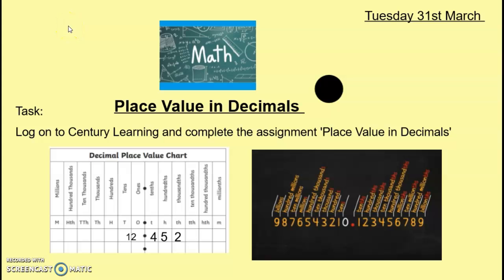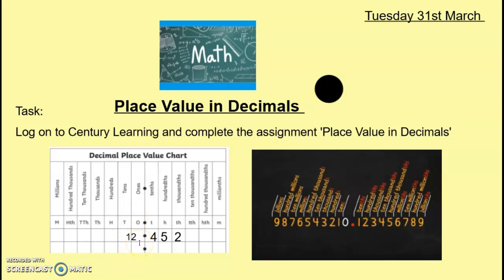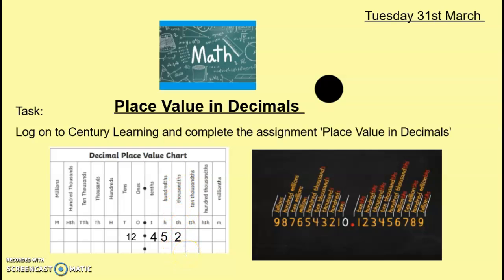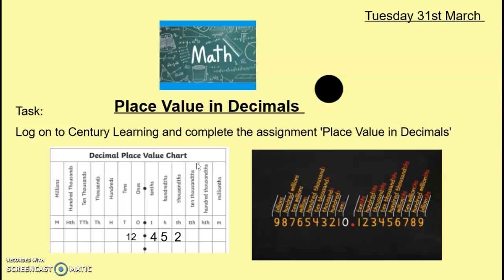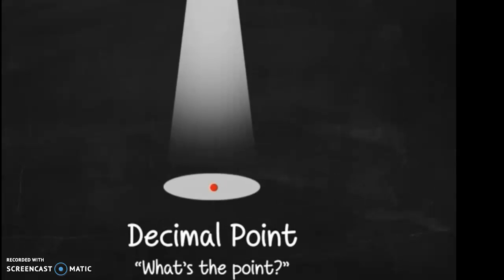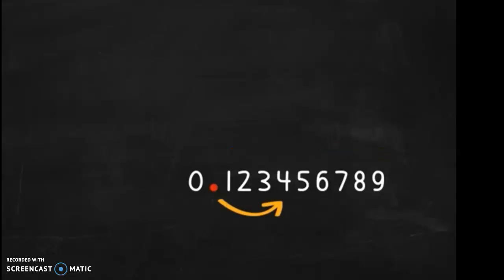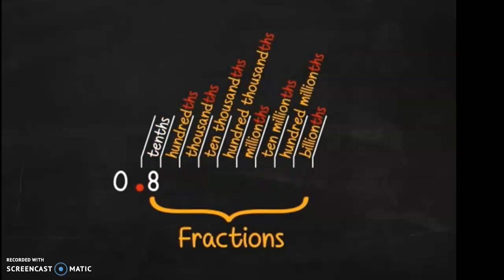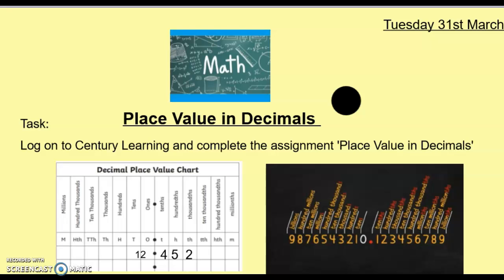Tuesday 31st March- Maths Activity